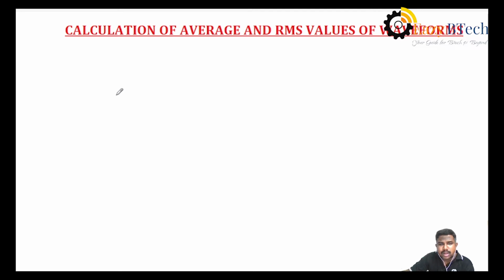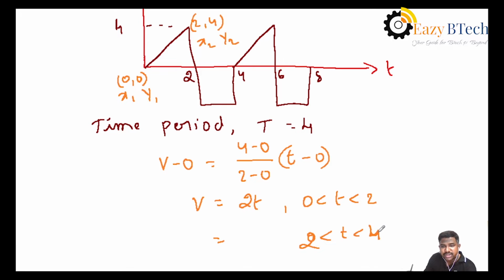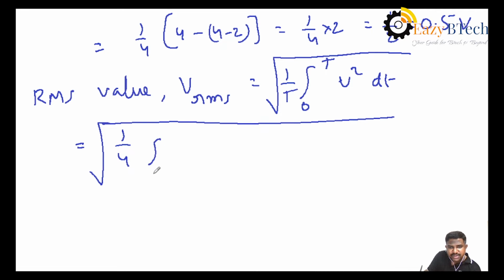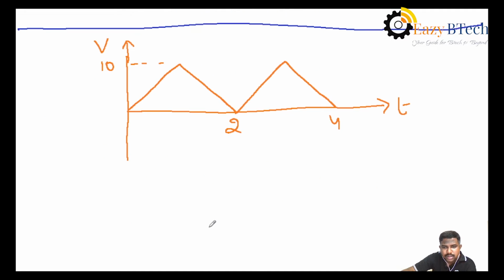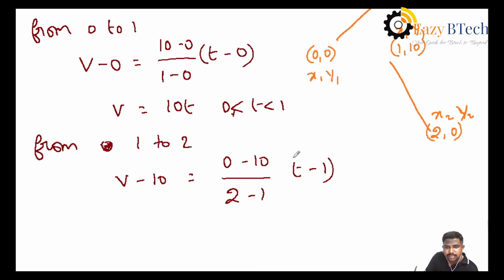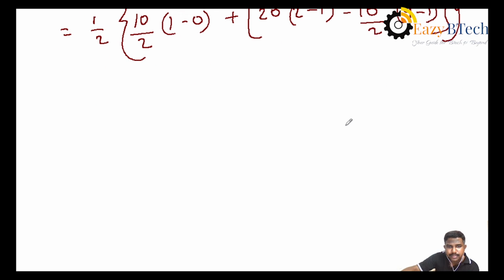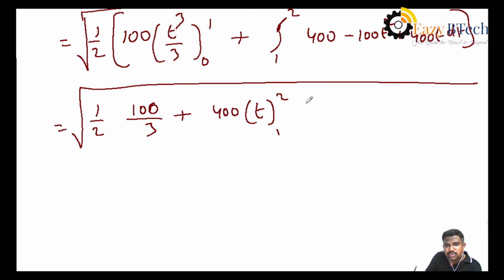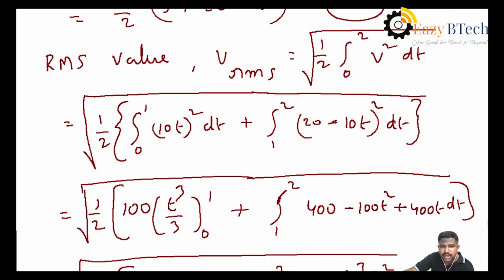Calculation of Average and RMS Values of Waveforms PART 2 || Lecture 25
TYPES OF POWER IN AC CIRCUITS